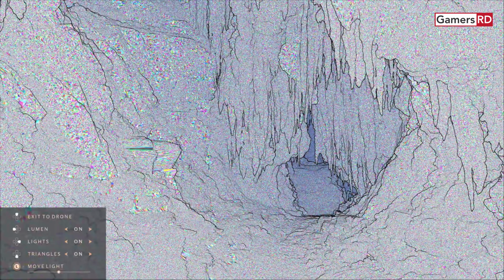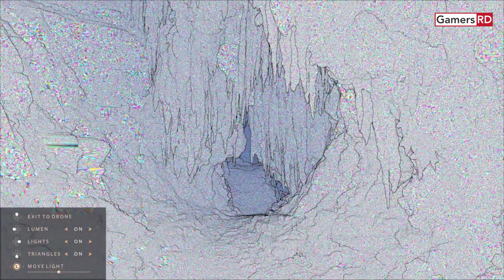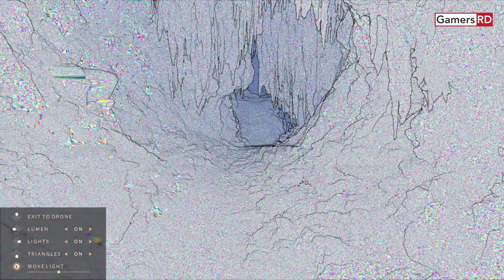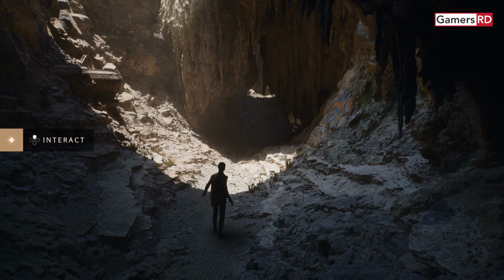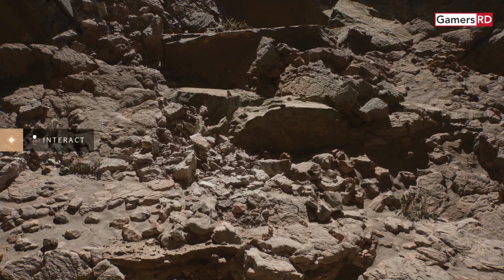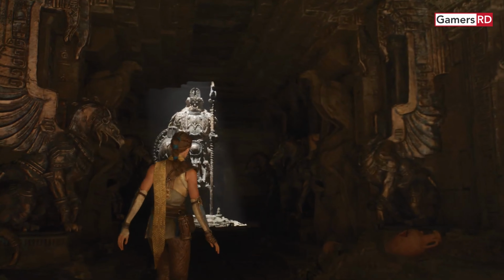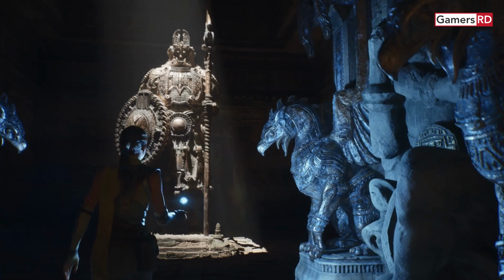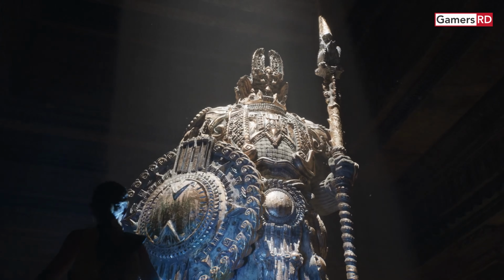PS5 Gameplay Unreal Engine 5 Demo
Epic Games acaba de lanzar el primer vídeo de Unreal Engine 5 con una demostración en tiempo real que se ejecuta desde una PS5.